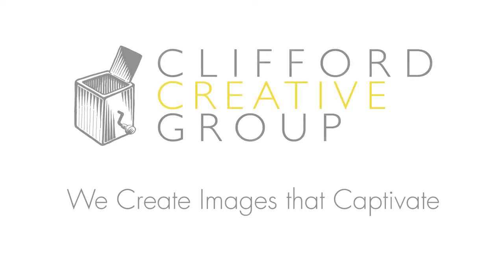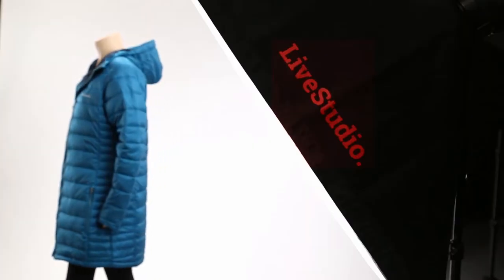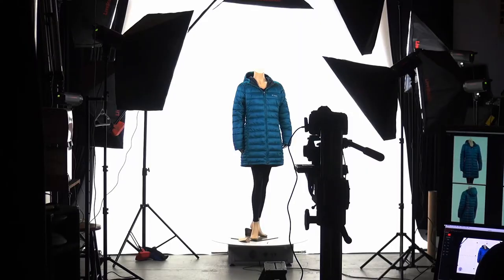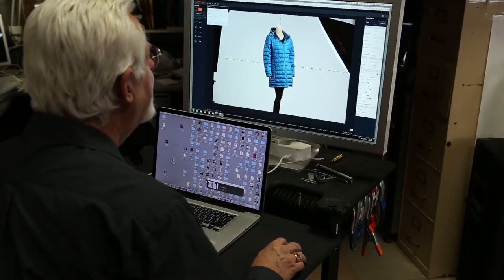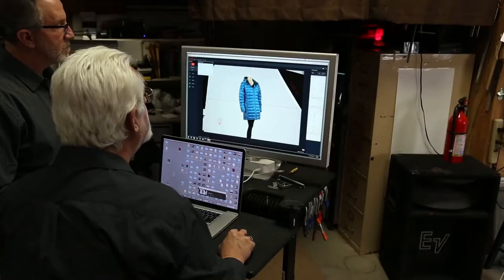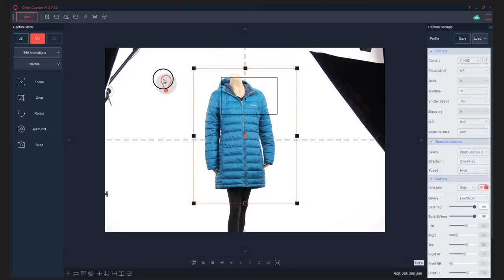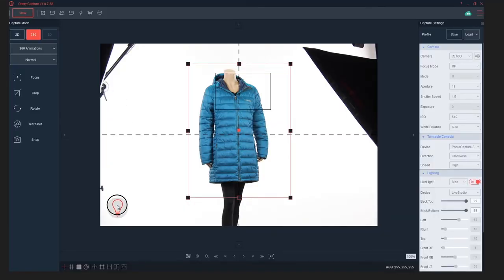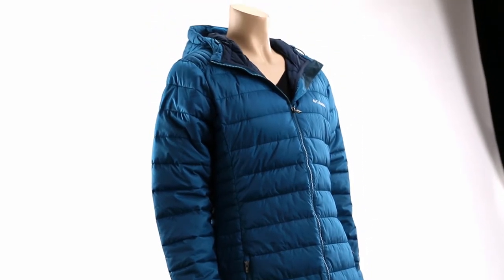Ortery LiveStudio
Dimmable LED Studio Light Kit with Wireless Control and Product Photography Software

Patented:  Germany 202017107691, Taiwan M556340,
Granted:  Japan, China (waiting for the official Patent number)
Patent Pending:   France, Great Britain, United States and more...